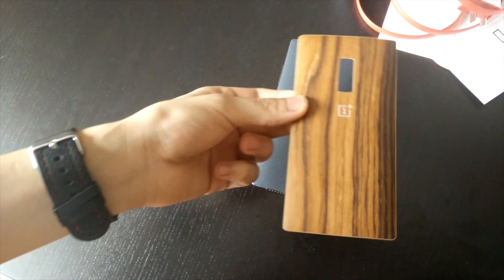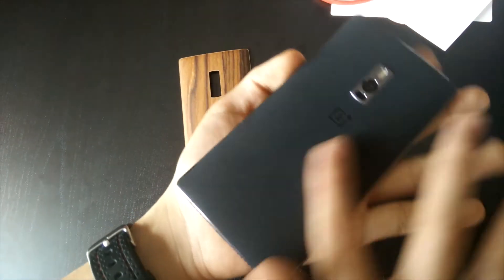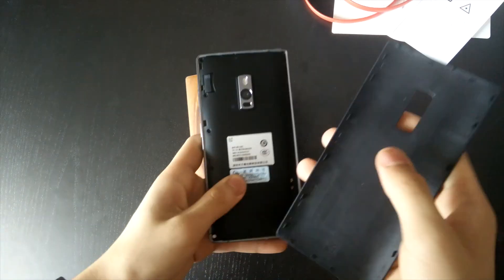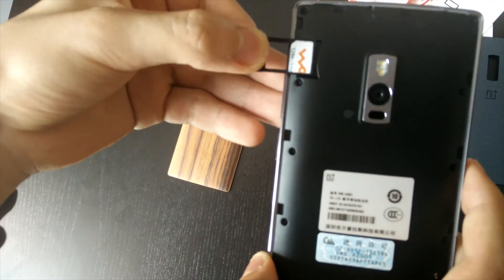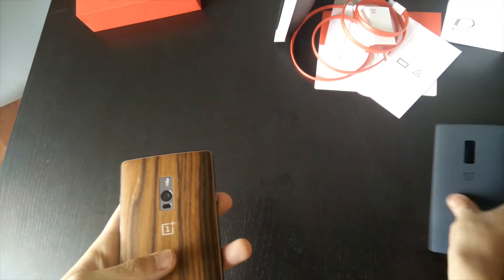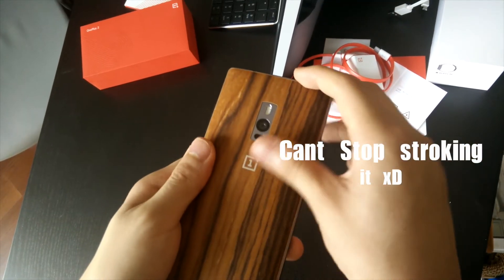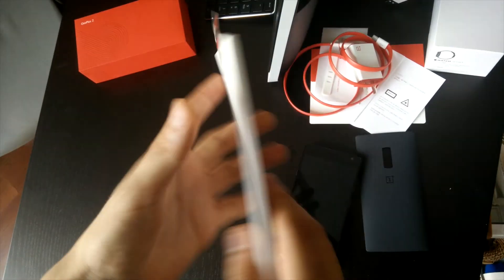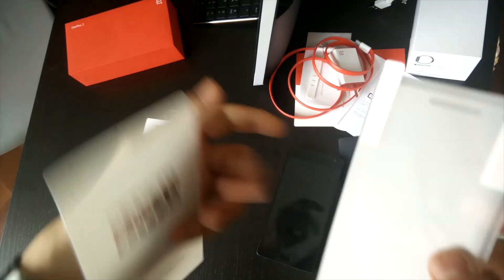Best Styleswap Cover for OnePlus 2!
For Now, my 3 favs. Kevlar, Black Apricot and Rosewood. Really cool !  Please sit back, relax and enjoy!!!  And Ill be making more killing content! See ya in the next video!